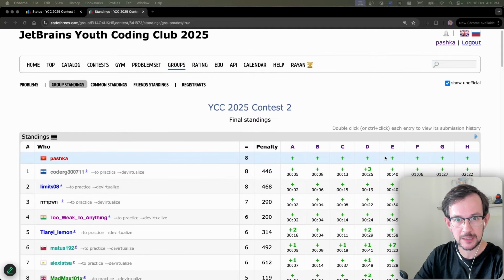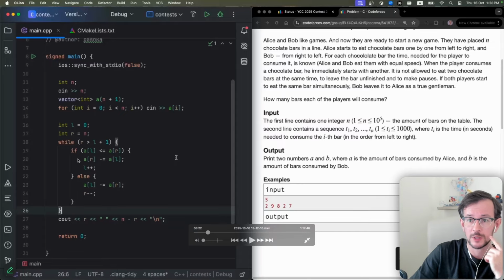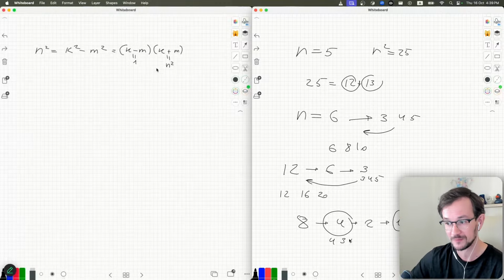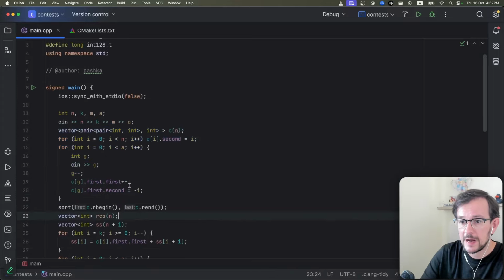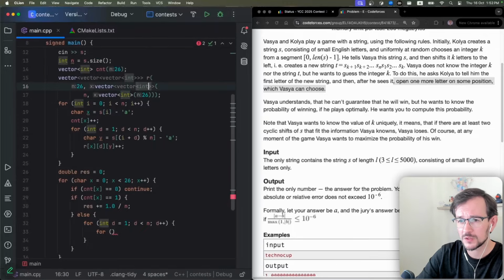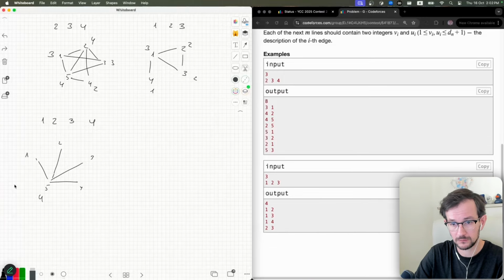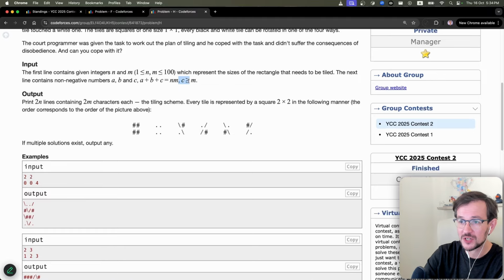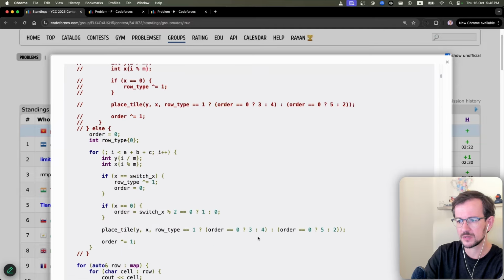JetBrains Youth Coding Club 2025-2026, Contest 2